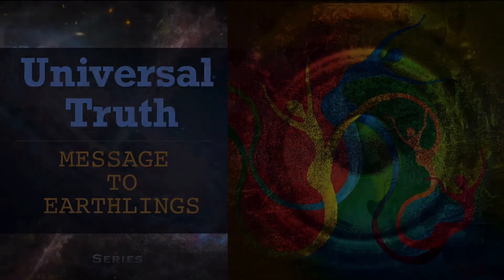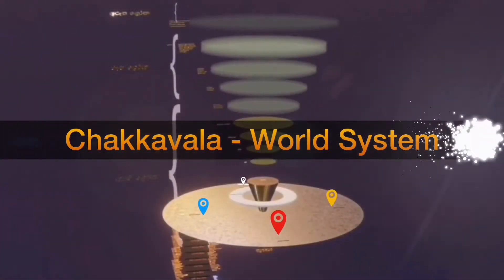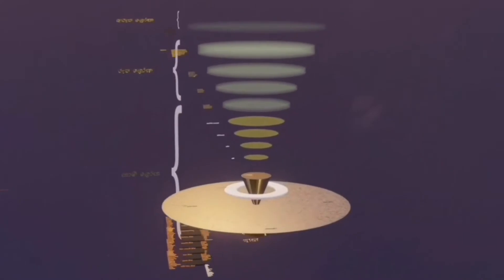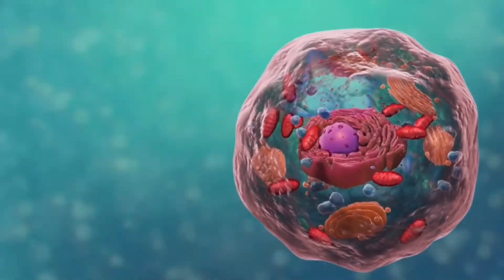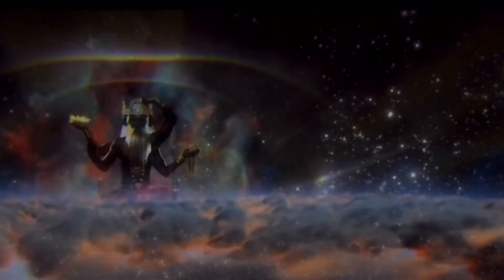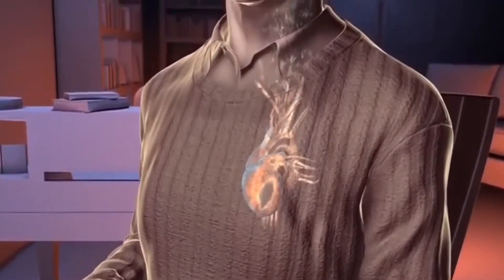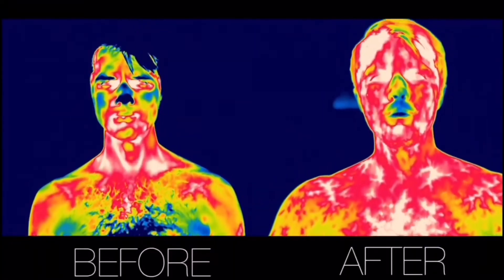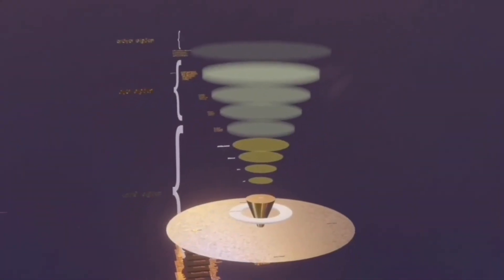The Hidden Dimensions: Exploring the Unseen Worlds of Buddhist Cosmology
A message to earthlings - Intro
Episode #1: 4 Trillion Plus Human Worlds